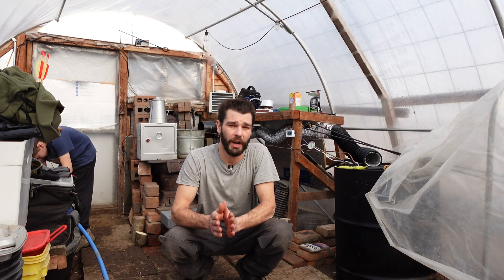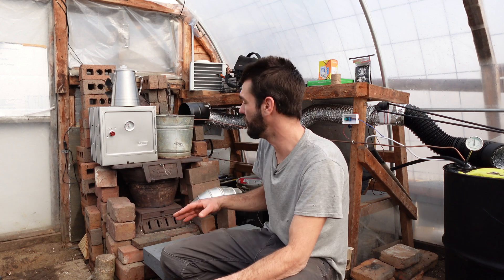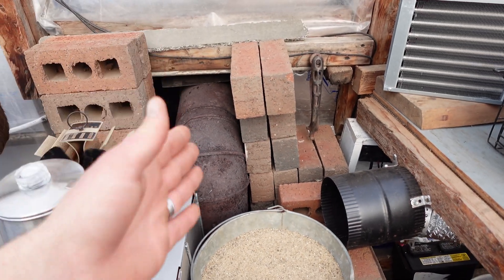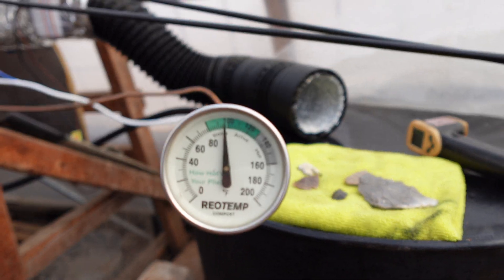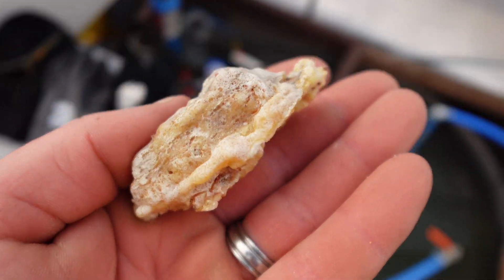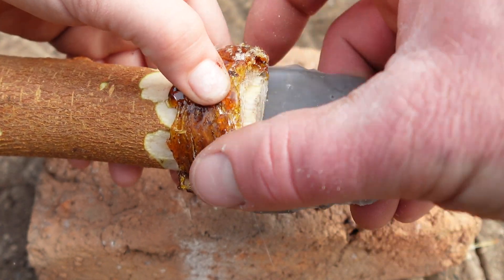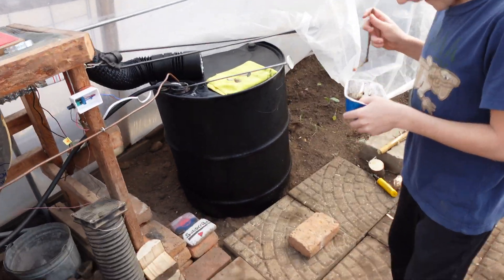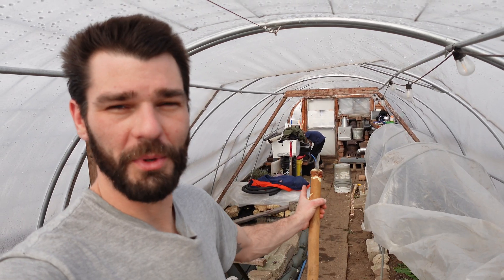DIY CHEAP GREENHOUSE HEATING - Solar Power & Wood Stove Sand To Water Heating System